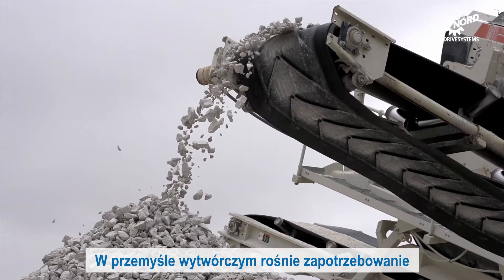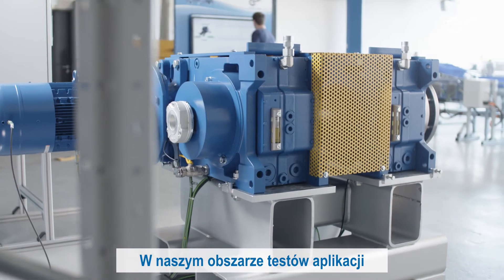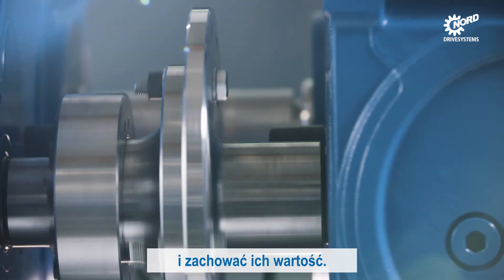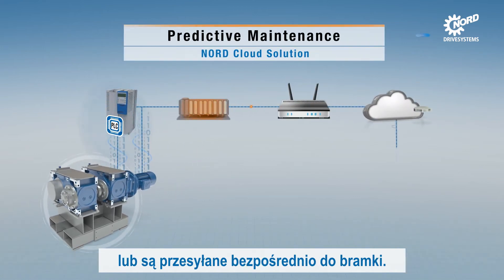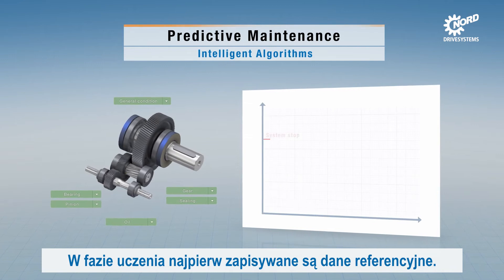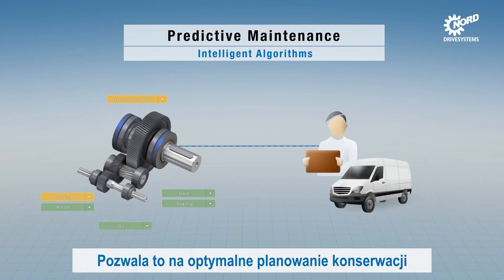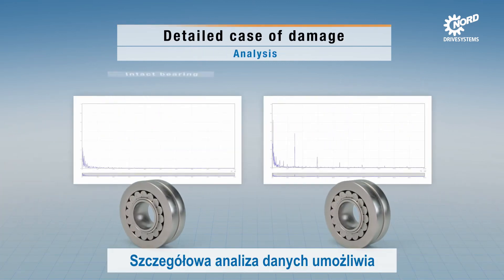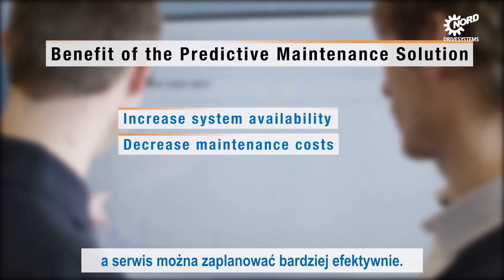NORD DRIVESYSTEMS | Product | Predictive Maintenance - Polish subtitle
Inteligentny, połączony cyfrową siecią projekt zakładu w rozumieniu Przemysłu 4.0 umożliwia ciągłe monitorowanie stanu i konserwację predykcyjną.

Twoja wartość dodana: Wzrost dostępności systemu - Redukcja kosztów utrzymania - Lepsze planowanie wizyt serwisowych.

Sieciowe systemy napędowe NORD oznaczają, że dane o stanie napędu mogą być wywoływane w dowolnym momencie. Czujniki przejmują na przykład monitorowanie wibracji lub temperatury. Dane mogą być przetwarzane zarówno bezpośrednio, jak i za pośrednictwem przetwornic częstotliwości NORD ze zintegrowanym sterownikiem PLC. Można wyciągnąć precyzyjne wnioski na temat stanu napędów i to dla dużej liczby monitorowanych komponentów.

Tło przedsiębiorstwa
NORD DRIVESYSTEMS rozwija, produkuje i sprzedaje technologie napędowe od ponad 50 lat i jest jednym z wiodących międzynarodowych dostawców pełnego zakresu w branży. Oprócz standardowych napędów, NORD dostarcza również koncepcje i rozwiązania dla specjalnych wymagań, na przykład z napędami energooszczędnymi lub systemami zabezpieczonymi przed wybuchem. Obecnie NORD posiada własne oddziały i partnerów handlowych w 89 krajach na całym świecie. Gęsta sieć sprzedaży i serwisu zapewnia optymalną dostępność przy krótkich terminach dostaw oraz zorientowany na klienta zakres usług.
NORD produkuje bardzo zróżnicowany zakres przekładni dla momentów obrotowych od 10 Nm do ponad 250 kNm, dostarcza silniki elektryczne w zakresie mocy od 0,12 do 1.000 kW oraz, z przetwornicami częstotliwości, produkuje również niezbędną elektronikę mocy do 160 kW. Rozwiązania falowników są dostępne zarówno do klasycznego montażu w szafie sterowniczej, jak i do zdecentralizowanych i w pełni zintegrowanych jednostek napędowych.